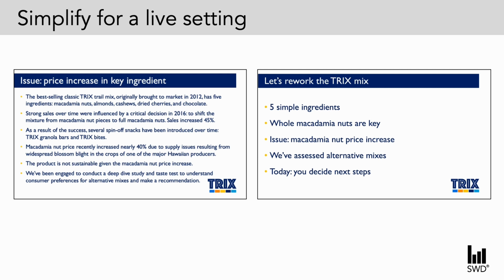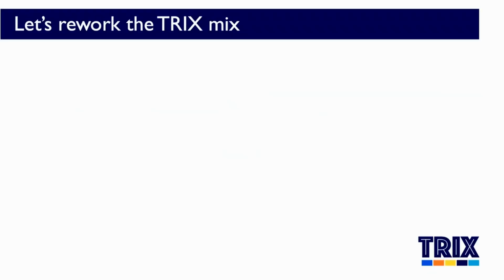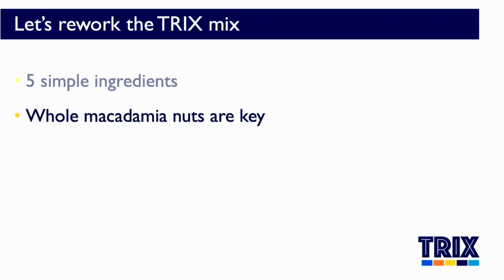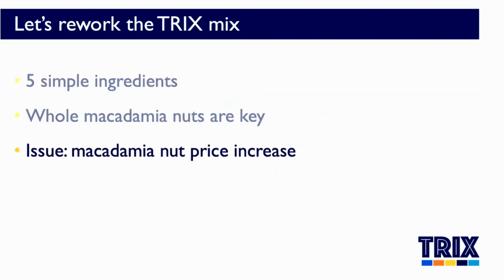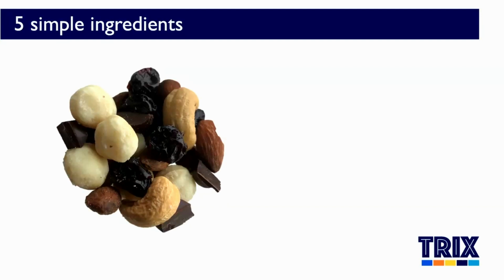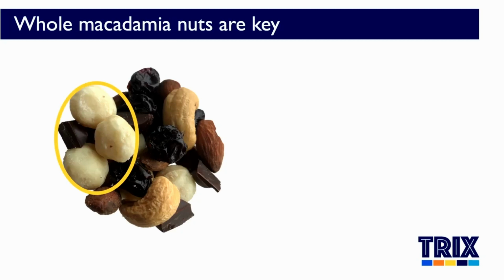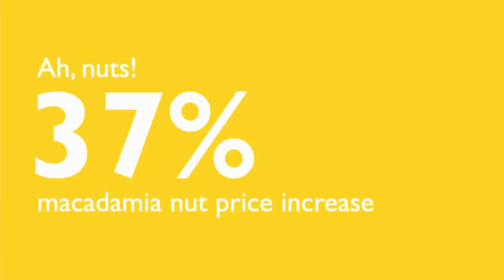Stop making wordy slides!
Cole shares two strategies for transforming a slide filled with bulleted text into materials that will better support your in-person or virtual presentation.

00:00 Intro
01:07 Example teleprompter slide
02:19 Strategy #1: use short, pithy phrases
05:12 Strategy #2: break content into multiple slides